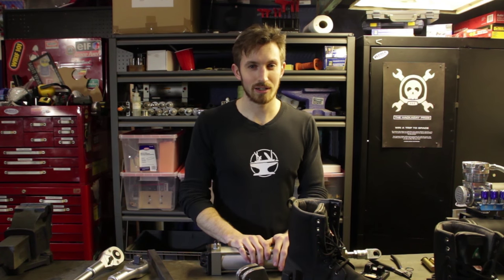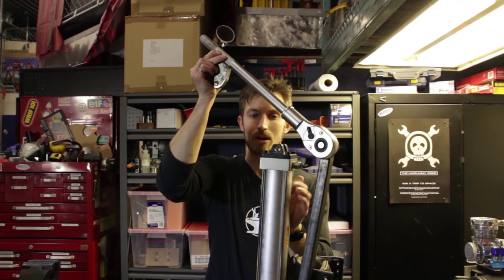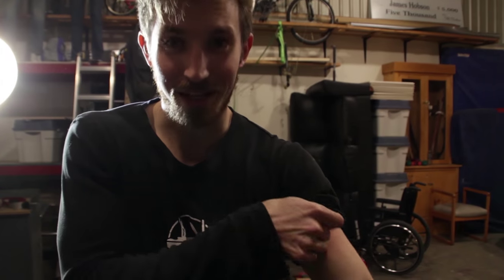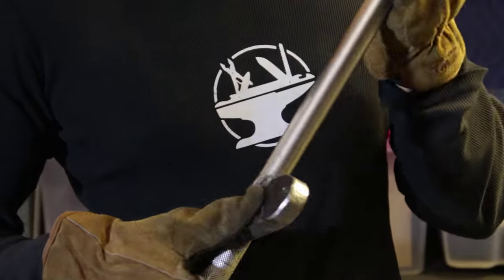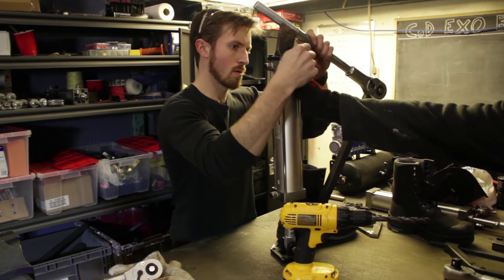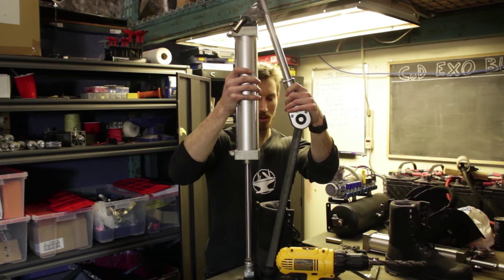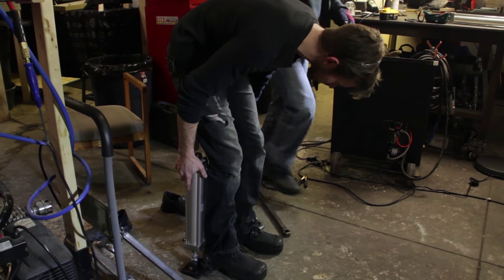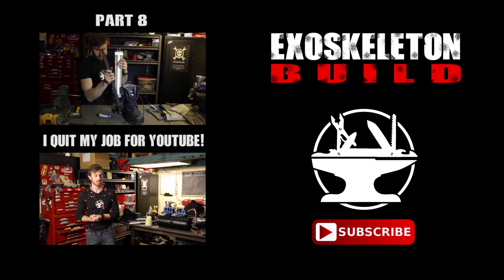Taking My First Steps!!!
Holy crap it's really coming together!!! I think it's gonna work!!!